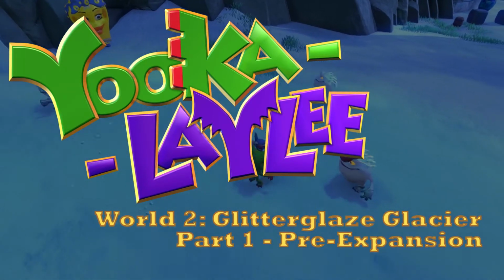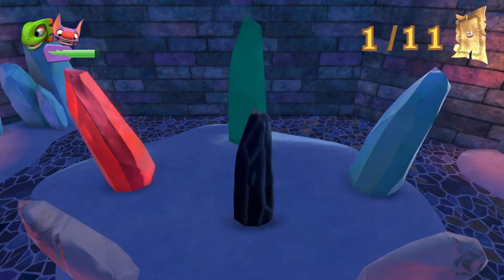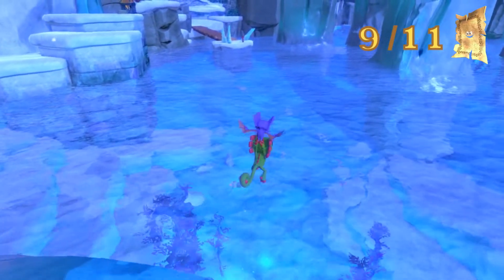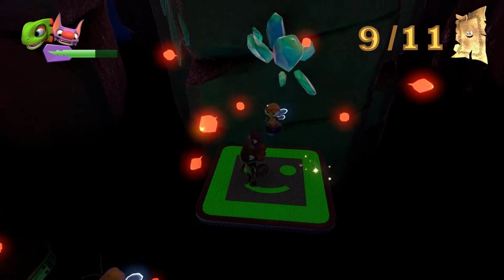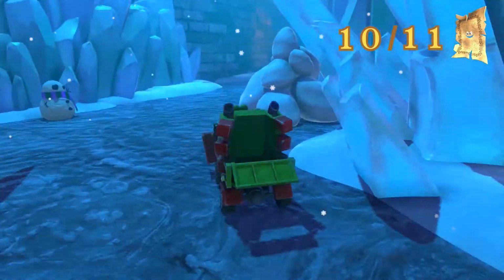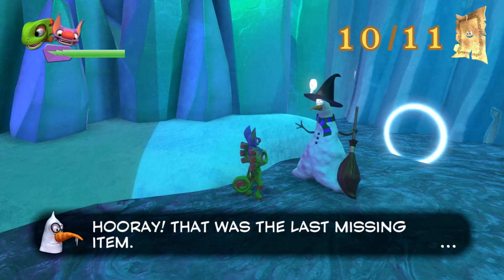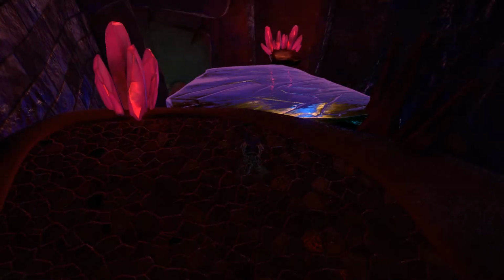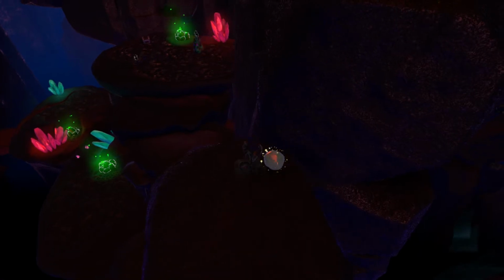World 2 | Glitterglaze Glacier | Part 1: Pre-Expansion | Yooka-Laylee 100% Walkthrough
Guide to get everything you possibly can before expanding the Glitterglaze Glacier world: 11 Pagies (Ghost Writers included), 147 Quills, Power Extender, and Pirate Treasure. Time stamps below.
Pagie #1: 1:10 - Solve the Crystal Puzzle
Pagie #2: 1:44 - Glitterglaze Shore Hoop Challenge
Pagie #3: 2:18 - Light the 5 torches on the Frozen Path
Pagie #4: 3:23 - Rescue Potty Mouth for Clara
Pagie #5: 4:07 - Climb the Pentagonal Peak
Pagie #6: 5:12 - Kartos Kart Challenge
Pagie #7: 6:27 - Jump from the "dice" platforms
Pagie #8: 7:06 - Help Planker sculpt the Capital B statue
Pagie #9: 8:46 - Navigate the Gloomy Gem Grotto
Pagie #10: 10:44 - Dr. Puzz w/ Mollycool
Pagie #11: 14:01 - Collect the Ghost Writers

Quills: 16:23
Power Extender: 25:38
Pirate Treasure: 26:00